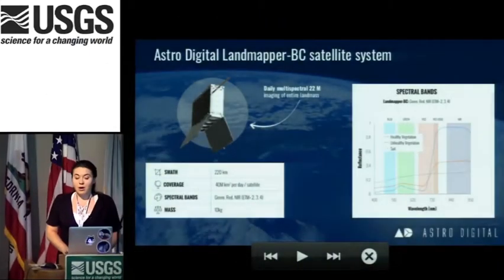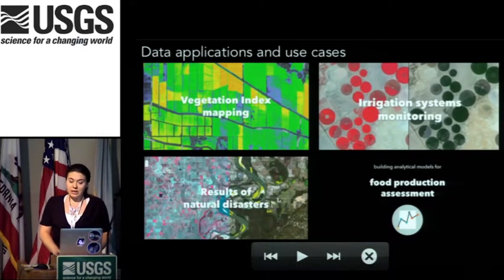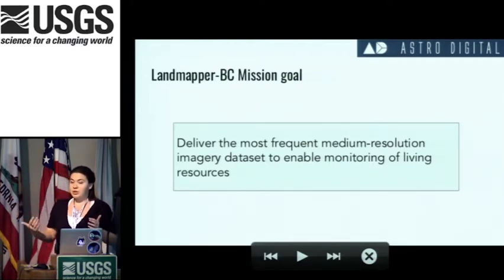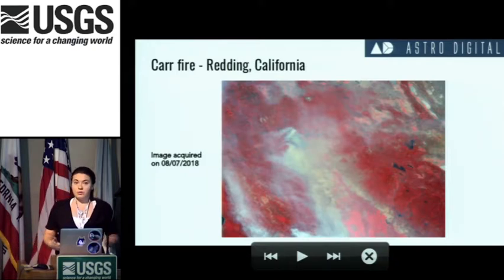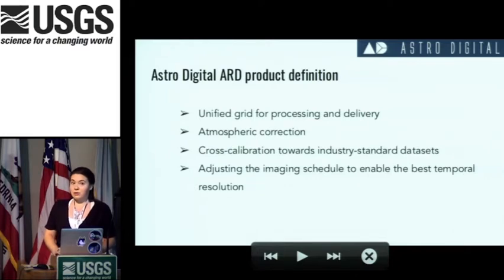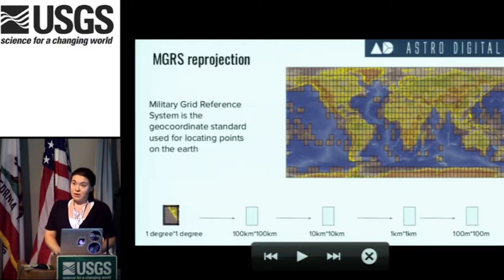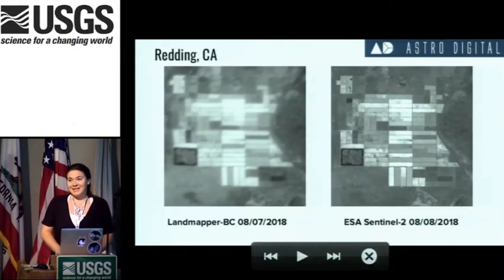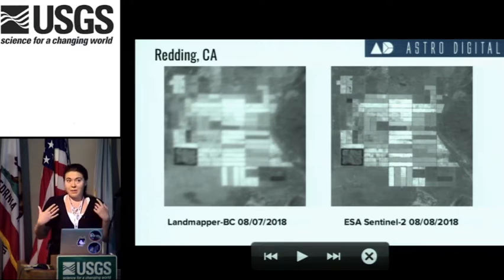Ingesting Astro Digital Landmapper-BC data into the analytics-ready dataset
Presented by Alex Kudriashova, Integration Lead, Astro Digital